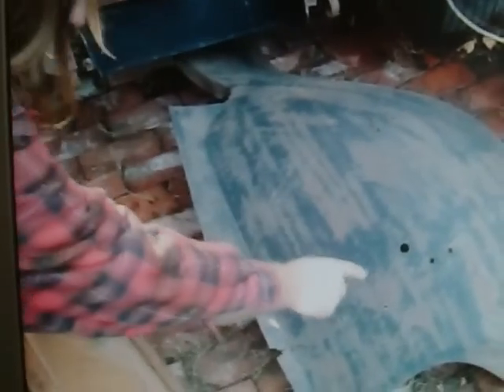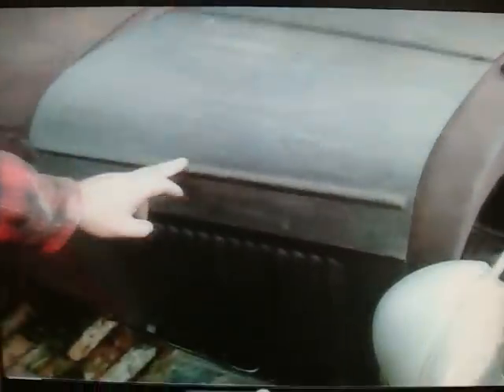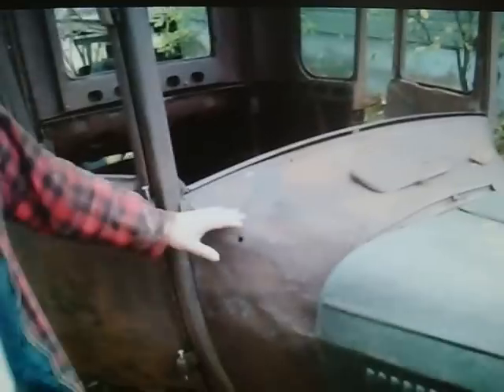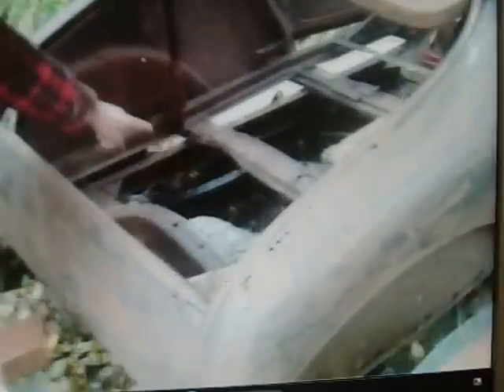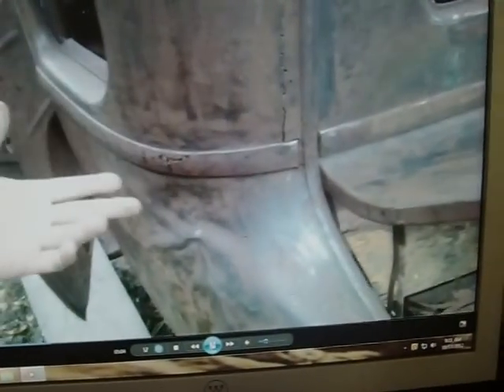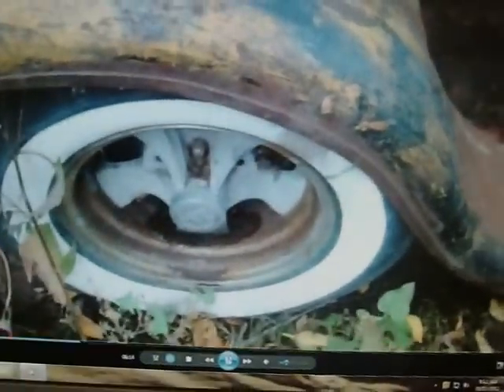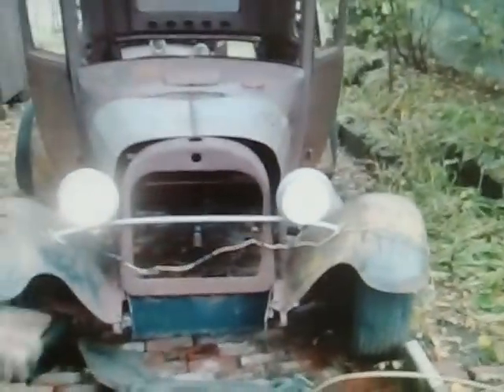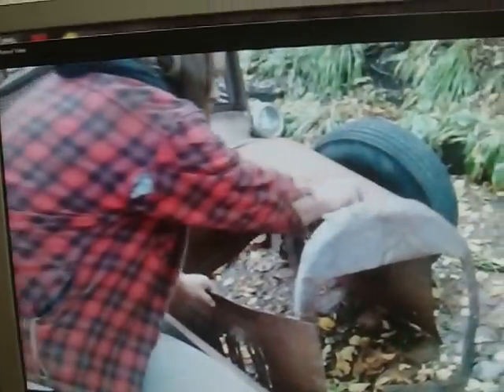10-17-12 Rat Rod 1927 Model T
1927 model T rat rod Parts